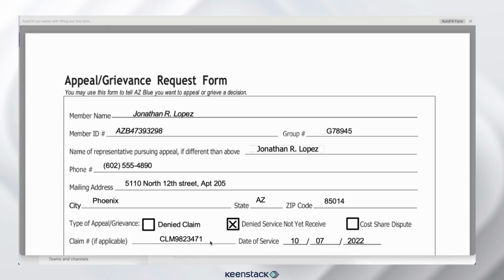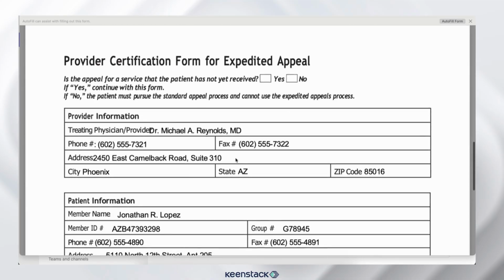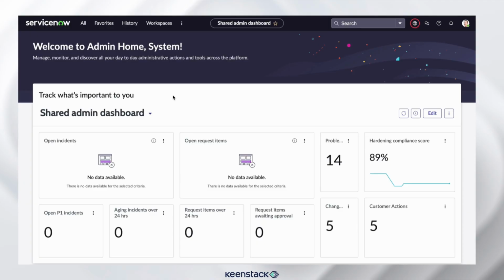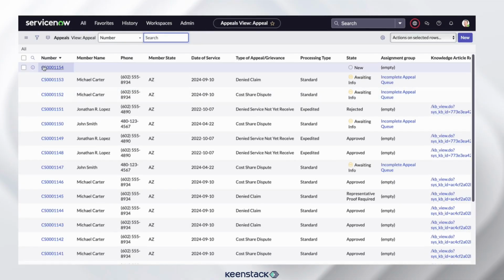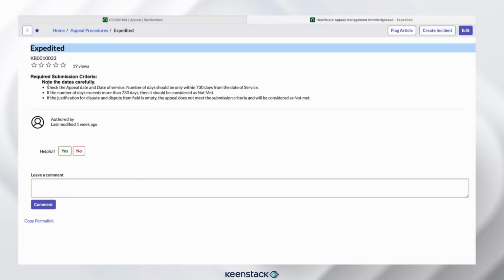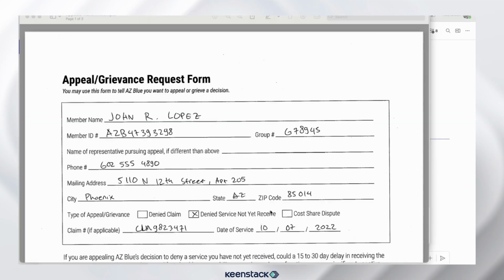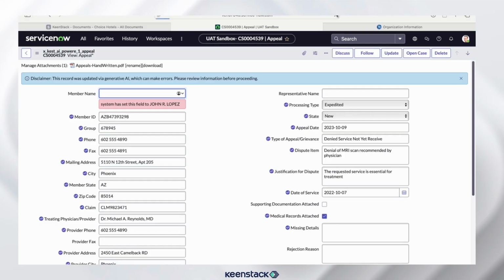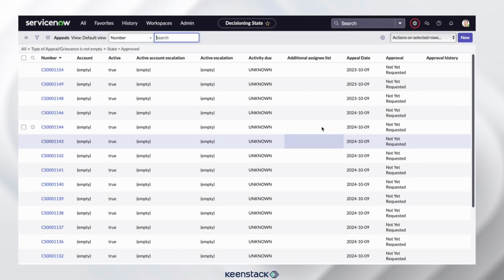Demo - AI Powered Healthcare Appeals and Grievances Management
AI-Powered Appeals & Grievances Automation in ServiceNow

In this demo, we show how ServiceNow can automate the Appeals & Grievances process for healthcare payers and insurance organizations using Document Intelligence and Now Assist Skill.

Appeal and grievance requests are typically submitted through multi-page forms that include member details, claim information, dispute reasons, supporting documentation, and expedited review criteria. Processing these manually is time-consuming, error-prone, and delays resolution.

This solution demonstrates how an AI-powered Appeals & Grievances Management app in ServiceNow can:

Automatically ingest appeal/grievance forms
Extract key data fields from typed and handwritten documents
Apply predefined approval/rejection criteria using knowledge articles
Classify requests as complete, incomplete, approved, or rejected
Route records into appropriate queues and workflows
Update case status in seconds without manual data entry

You’ll see:

A new appeal record created from an uploaded form
AI extraction of member, claim, and provider data
Automatic identification of expedited appeals
Knowledge-based validation rules driving approval decisions
Backend view of Document Intelligence processing
Handling of handwritten forms with the same accuracy
A real-time dashboard tracking appeal and grievance volumes, states, and types

This approach reduces processing time, improves accuracy, and enables payer teams to focus on decision-making rather than data entry.

Ideal for healthcare IT teams, payer operations leaders, and ServiceNow platform owners looking to modernize appeals and grievance workflows with AI.